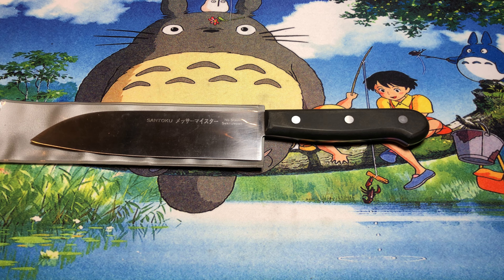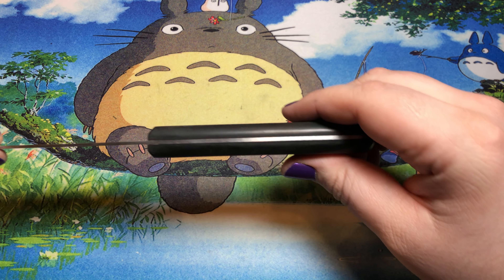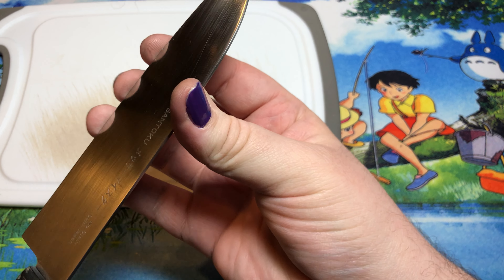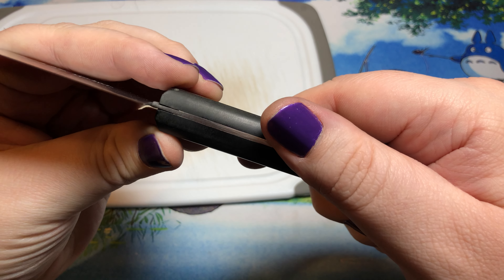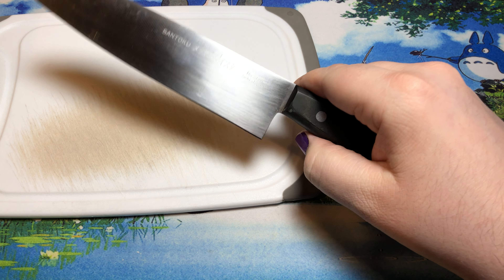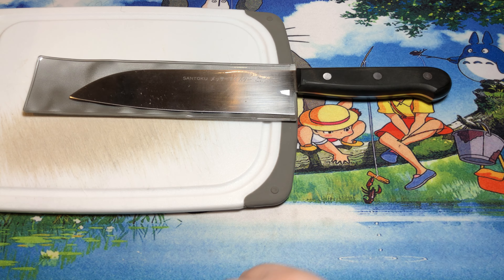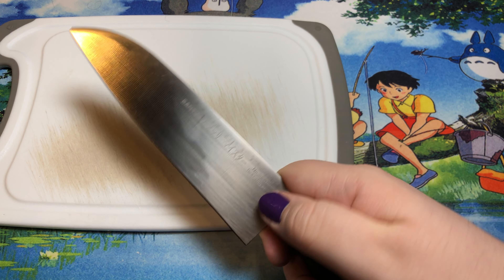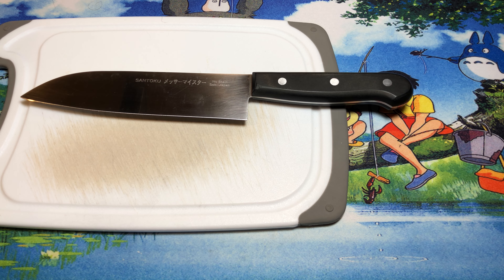Kitchen Kutlery: Messermeister Asian Precision Santoku (Knife Content)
I've had and used this thing for close to 13 years. As far as German-made cutlery, Messermeister is my favorite group. This is obviously made in Japan though. They made some of the first moves of the whole "east meets west" expansion that European countries have been doing for a long time.

While I can't find any solid info on the blade steel by a quick internet search, I'm damned sure they're AUS-8 steel. I don't remember exactly if that was imparted by an older catalog, or possibly by a Messermeister representative who visited us once in the cutlery shop.

The handles, which I always knew were POM, I didn't know that they're POM-impregnated wood. I suppose that makes sense as to how the handle's worn down a little bit over the years.

Anyway, nice inexpensive santoku that really sold me on the form factor of the knife in general.